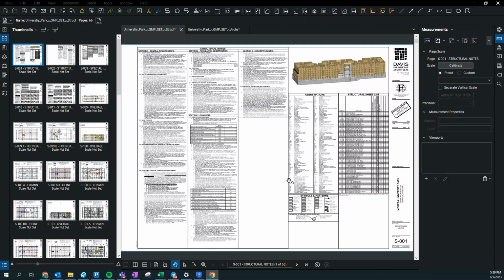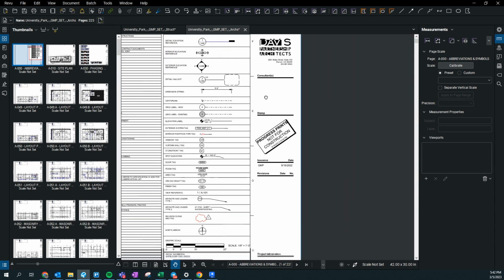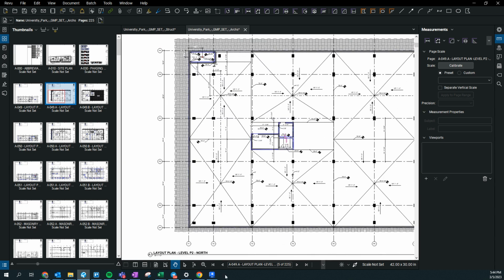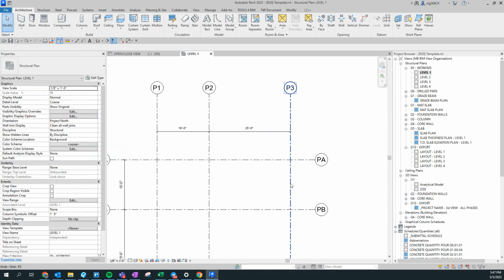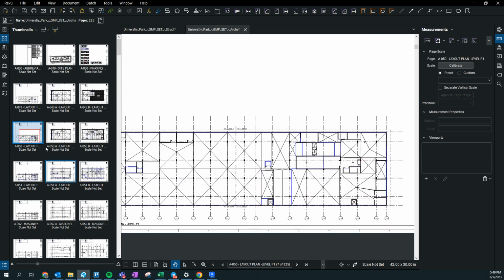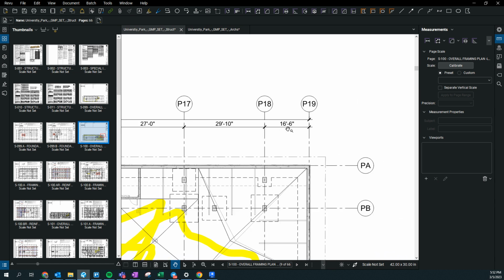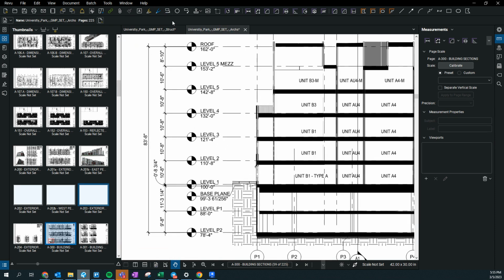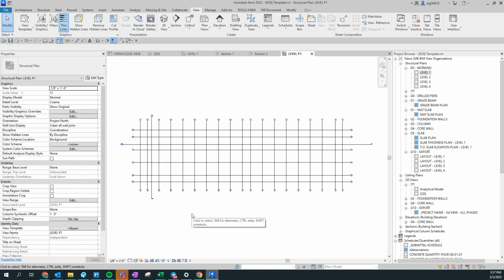2. Building Modeling - without Design Models - Model Creation, Grid, and Level Setup